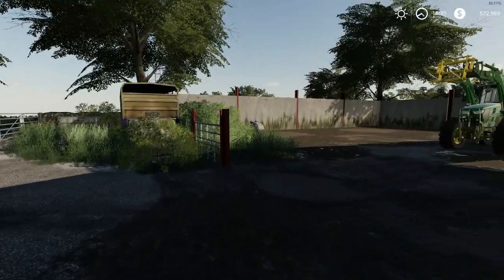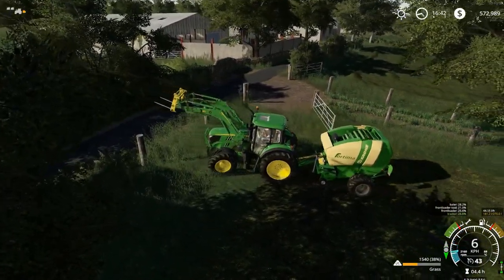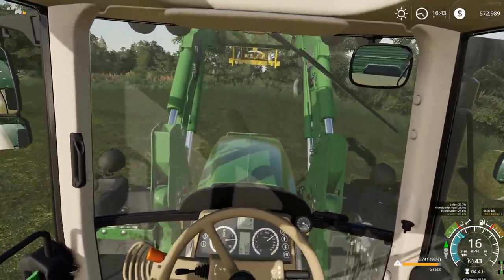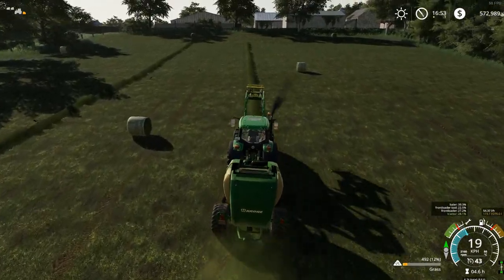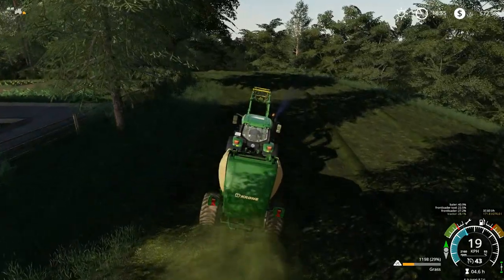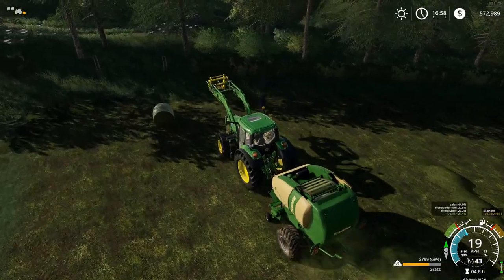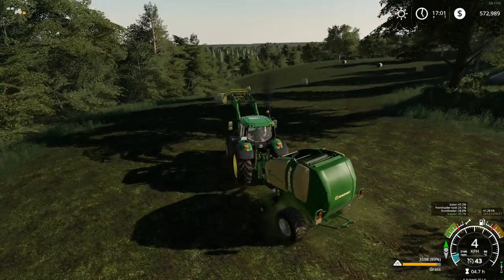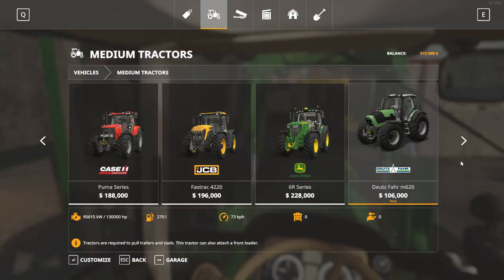Farming Simulator 19 | Meadow Grove #3 Baling Grass!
Hey guys if you haven't already go check out my discord server!